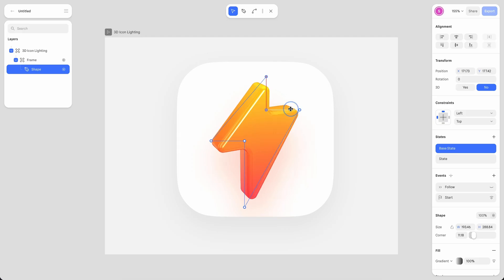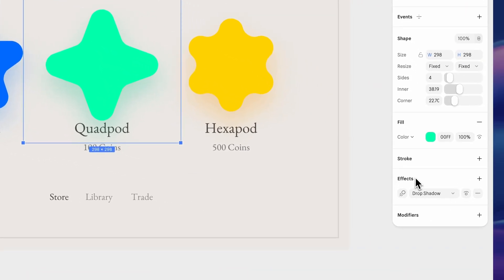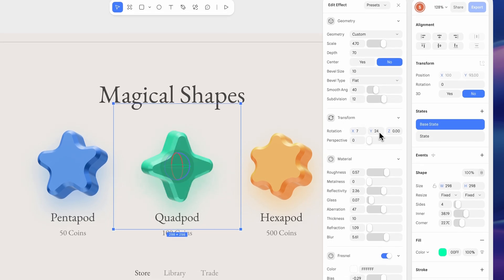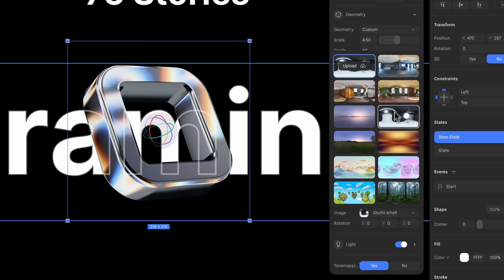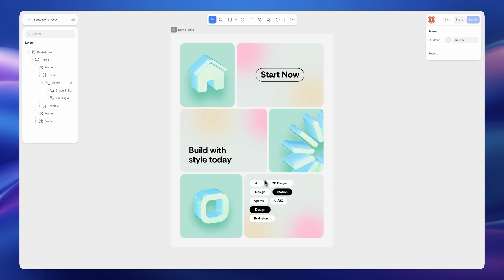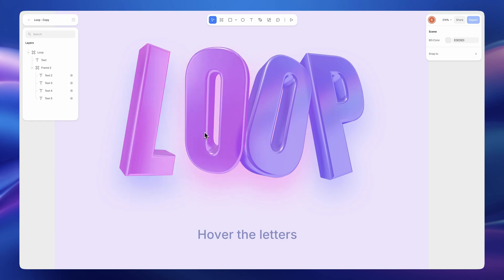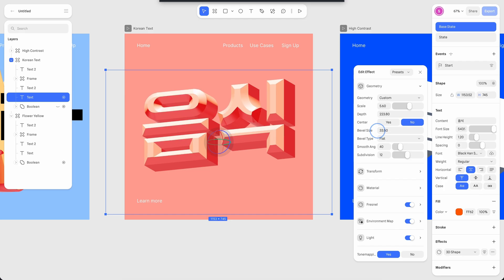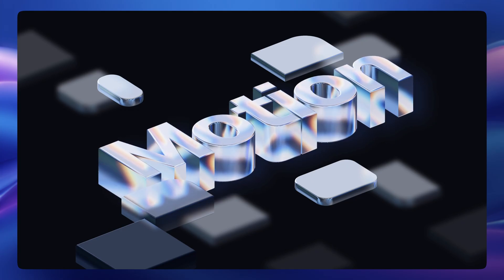Add Dimension to Your Designs with the New 3D Shape Effect in Hana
3D Shapes are now available in Hana. 🚀

In this quick tour, we’ll show you where to find the new 3D Shape effect, how it works, and how you can use it to add depth and dimension to your designs, all in the same canvas.

No new workflow. Just instant 3D.